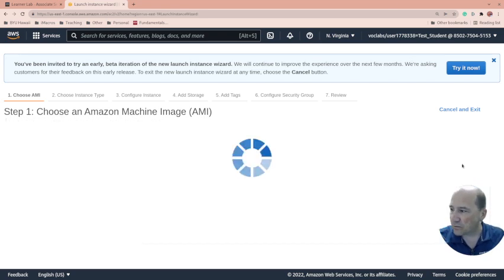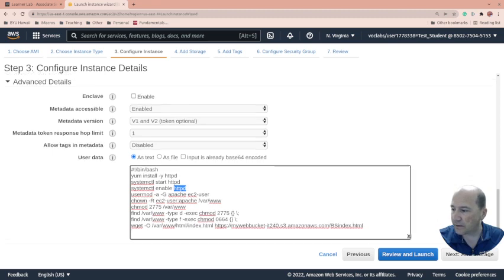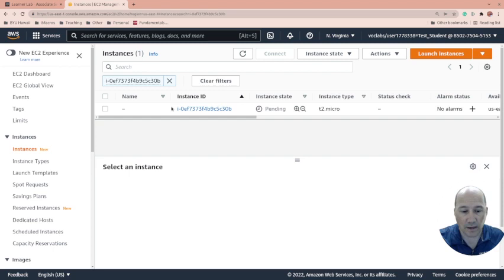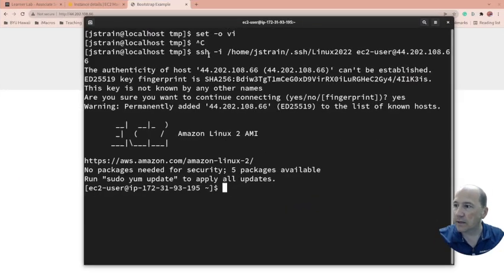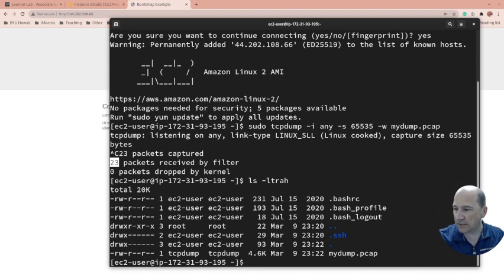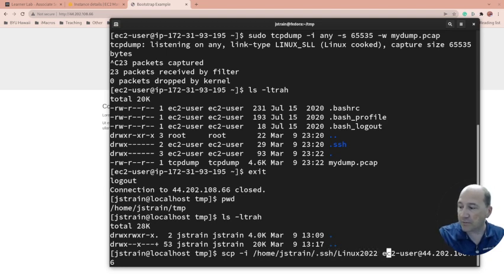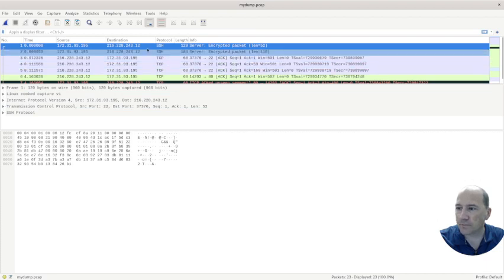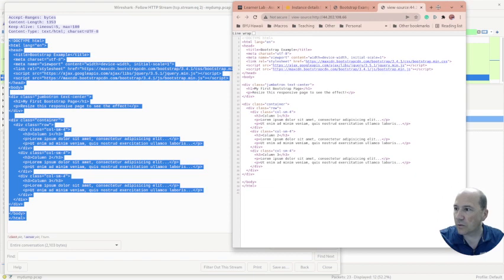Using AWS to get a tcpdump to view in wireshark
Linking out to extra resources if you need a greater understanding.

AWS UserData
* Installs Apache - httpd on linux ec2
* Sets up access for ec2-user
AWS Security Group

My userdata script for this lab. No guarantee I will keep the file around that the wget grabs.

#!/bin/bash
usermod -a -G apache ec2-user
chown -R ec2-user:apache /var/www
chmod 2775 /var/www
find /var/www -type d -exec chmod 2775 {} \;

Linux tcpdump command I used
sudo tcpdump -i any -s 65535 -w mydump.pcap

I have other videos on scp... Here is part of the command I used. -i points to the private key I use for these videos.
scp -i /home/jstrain/.ssh/Linux2022 ec2-user@...

wireshark right click on an item and you can follow it. We did follow http...